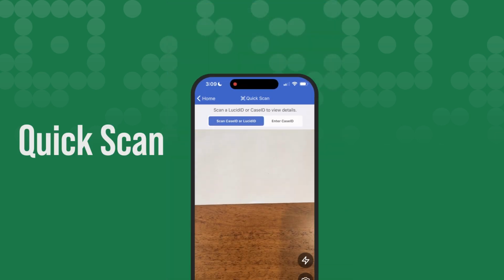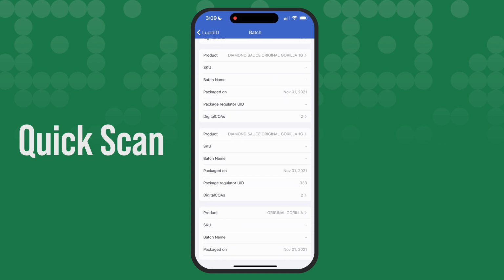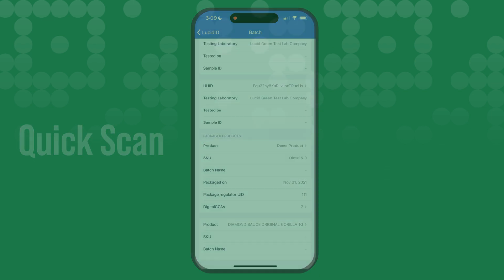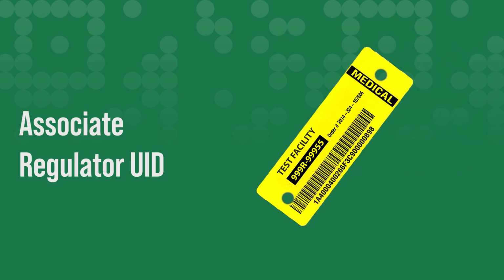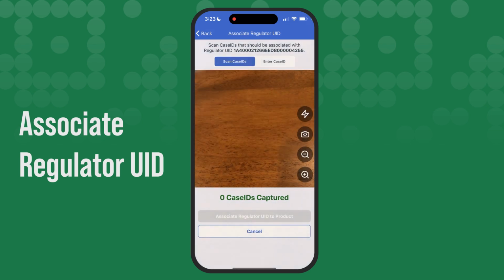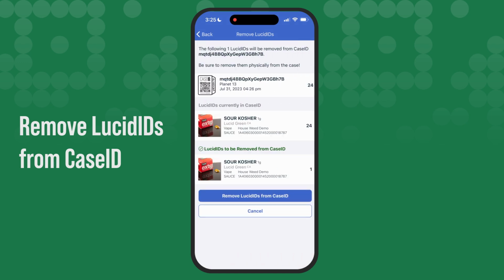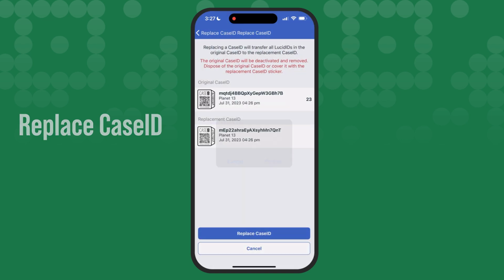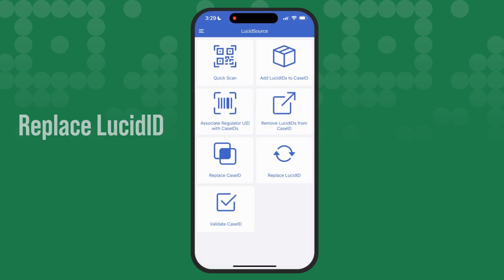Lucid Source Mobile - Features Overview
Lucid Source Mobile streamlines your workflow by enabling seamless interaction with LucidIDs and CaseIDs. Scan, pack, validate, and manage IDs effortlessly using your device’s camera or an external scanner. From quick scans to case packing, regulator UID association, and label replacements, this app enhances efficiency at every step. Watch the demo to see it in action!